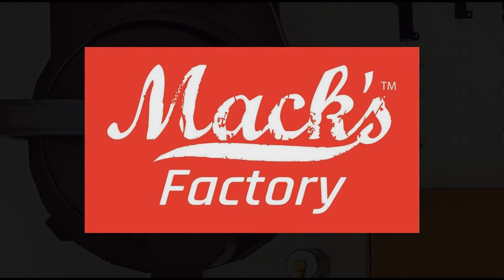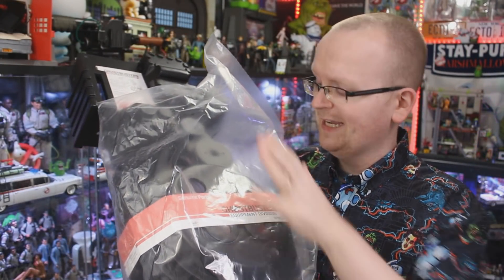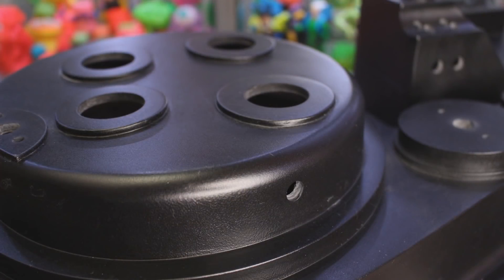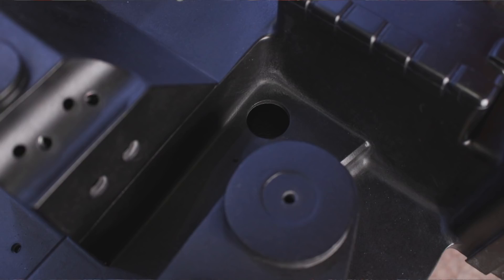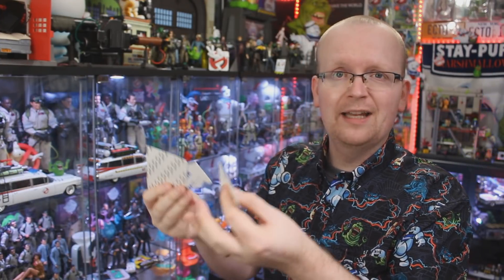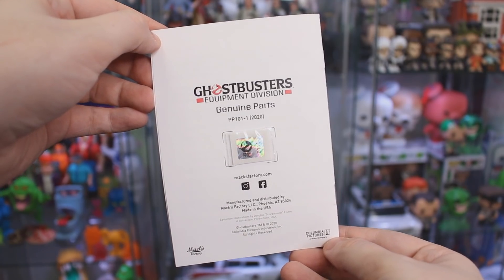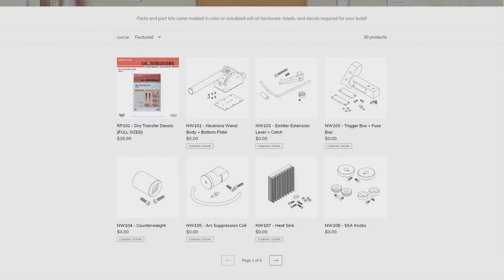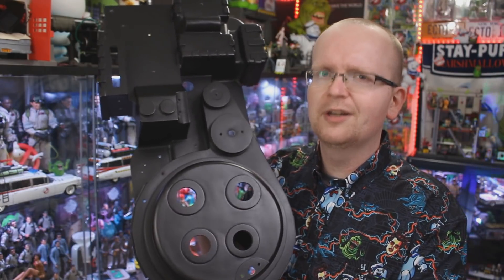Ghostbusters Proton Pack Body Kit from Mack's Factory! (Unboxing + Overview)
SEND GHOSTBUSTERS NEWS FAN MAIL:
Ghostbusters News
PMB #228
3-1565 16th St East